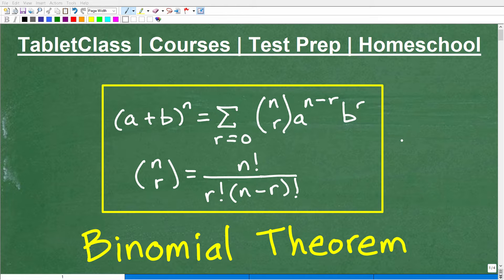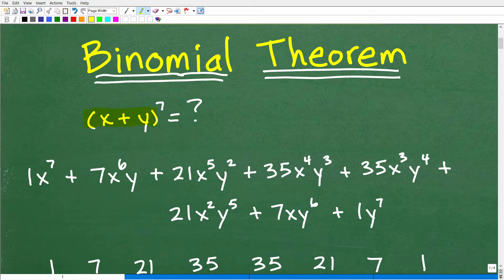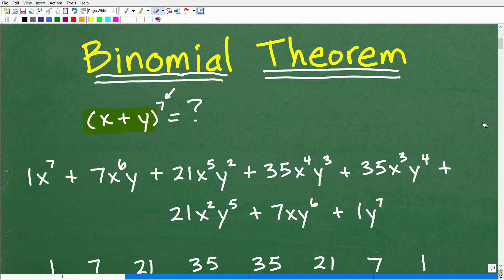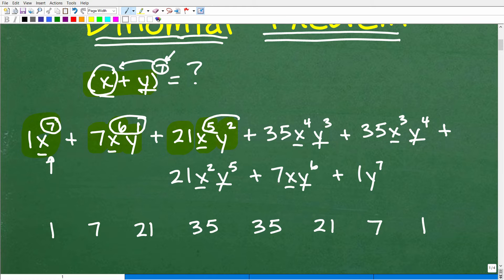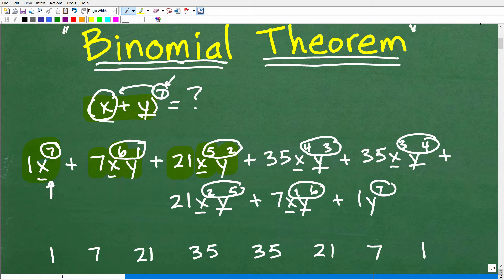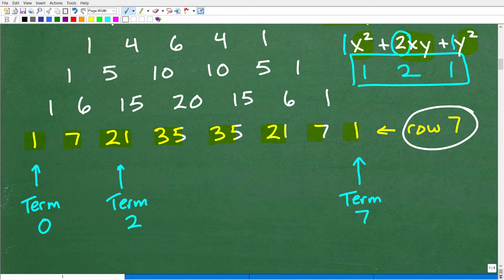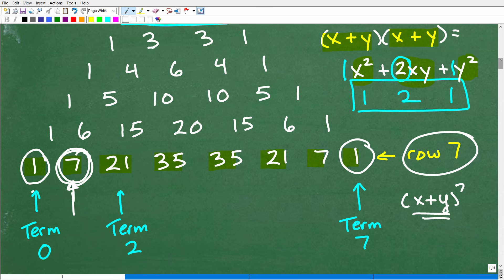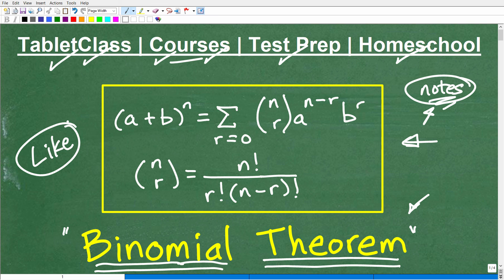Binomial Theorem- a quick introduction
How to expand binomials using the binomial theorem.  For more math help to include math lessons, practice problems and math tutorials check out my full math help program